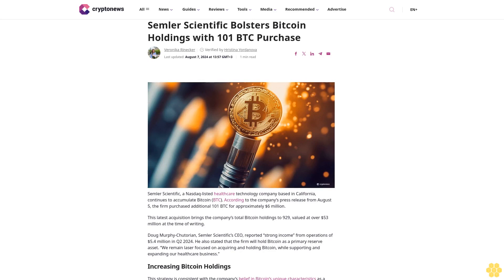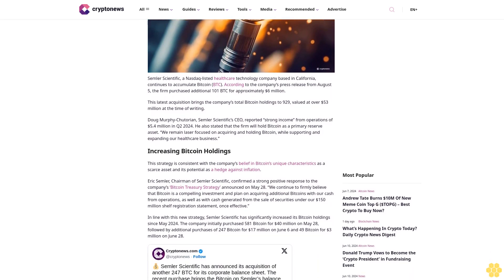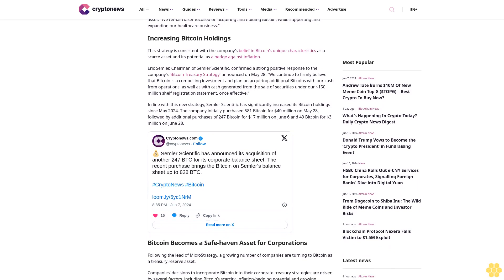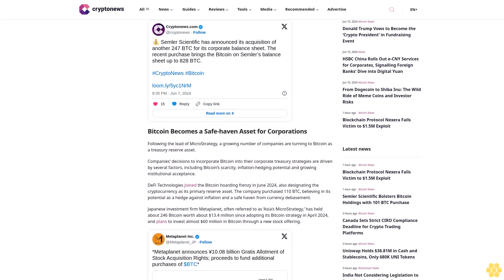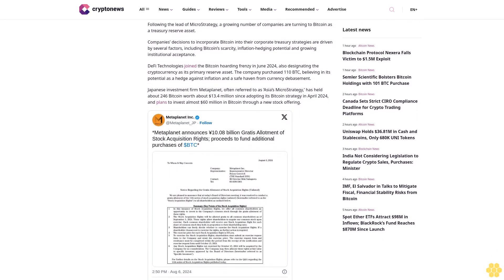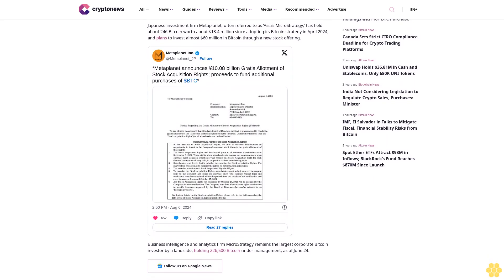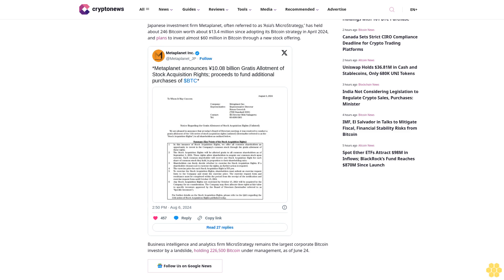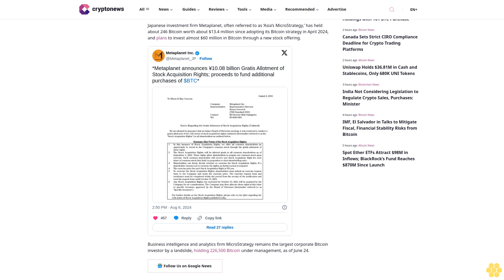Semler Scientific Bolsters Bitcoin Holdings with 101 BTC Purchase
Veronika Rinecker                                |  Verified by Hristina Yordanova

This latest acquisition brings the company’s total Bitcoin holdings to 929, valued at over $53 million at the time of writing.

Doug Murphy-Chutorian, Semler Scientific’s CEO, reported “strong income” from operations of $5.4 million in Q2 2024. He also stated that the firm will hold Bitcoin as a primary reserve asset. “We remain laser focused on acquiring and holding Bitcoin, while supporting and expanding our healthcare business.”

Increasing Bitcoin Holdings.

This strategy is consistent with the company’s belief in Bitcoin’s unique characteristics as a scarce asset and its potential as a hedge against inflation.

Eric Semler, Chairman of Semler Scientific, confirmed a strong positive response to the company’s ‘Bitcoin Treasury Strategy’ announced on May 28. “We continue to firmly believe that Bitcoin is a compelling investment and plan on acquiring additional Bitcoins with our cash from operations, as well as with cash generated from the sale of securities under our $150 million shelf registration statement, once effective.”

In line with this new strategy, Semler Scientific has significantly increased its Bitcoin holdings since May 2024. The company initially purchased 581 Bitcoin for $40 million on May 28, followed by additional purchases of 247 Bitcoin for $17 million on June 6 and 49 Bitcoin for $3 million on June 28.

Bitcoin Becomes a Safe-haven Asset for Corporations.

Following the lead of MicroStrategy, a growing number of companies are turning to Bitcoin as a treasury reserve asset.

Companies’ decisions to incorporate Bitcoin into their corporate treasury strategies are driven by several factors, including Bitcoin’s scarcity, inflation-hedging potential and growing institutional acceptance.

DeFi Technologies joined the Bitcoin hoarding frenzy in June 2024, also designating the cryptocurrency as its primary reserve asset. The company purchased 110 BTC, believing in its potential as a hedge against...